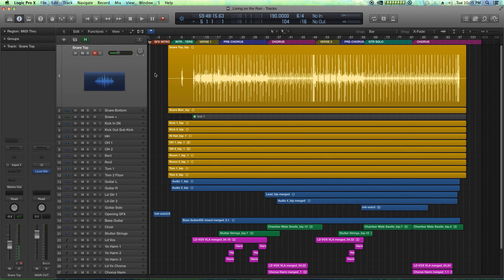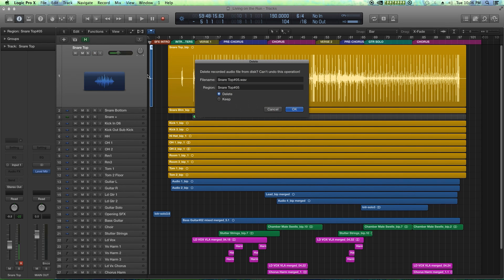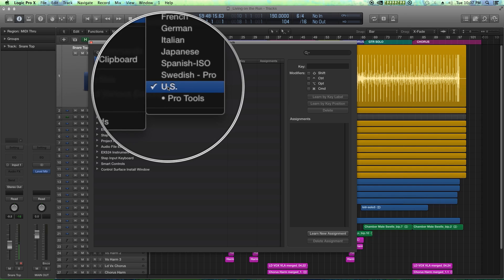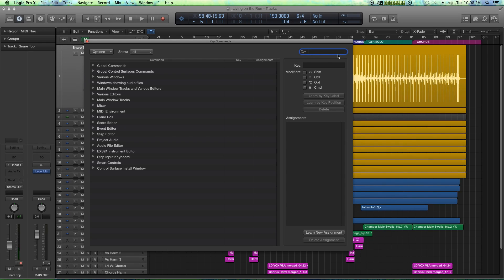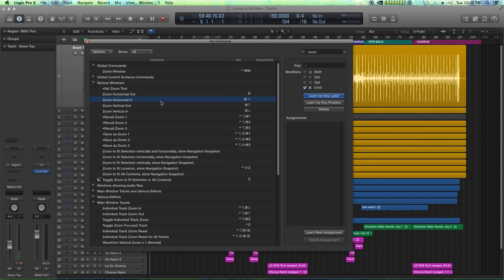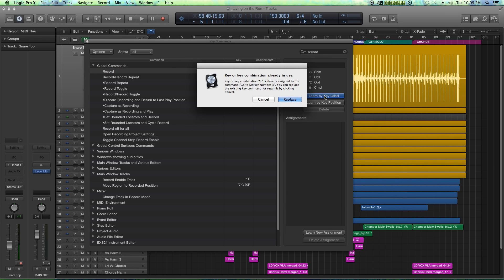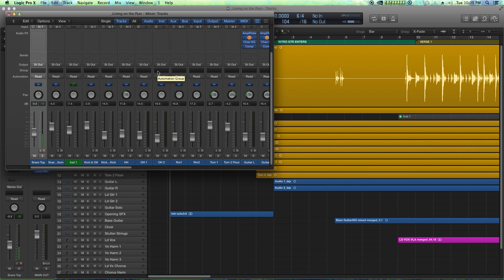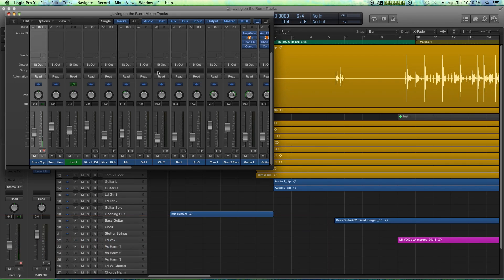Logic Pro X - Customize Your Key Commands (Keyboard Shortcuts)